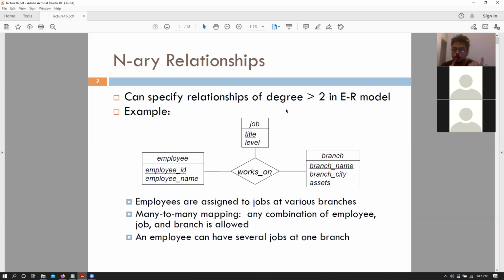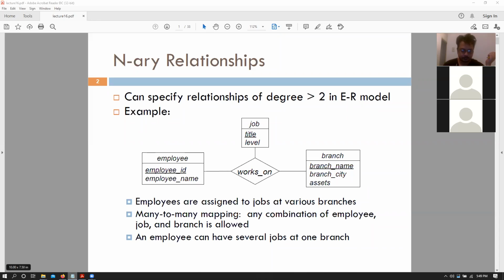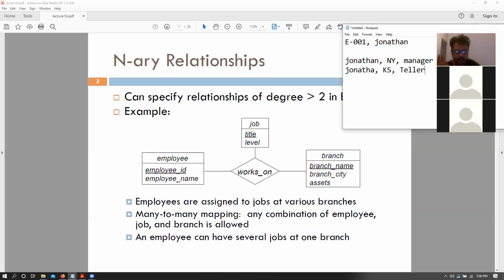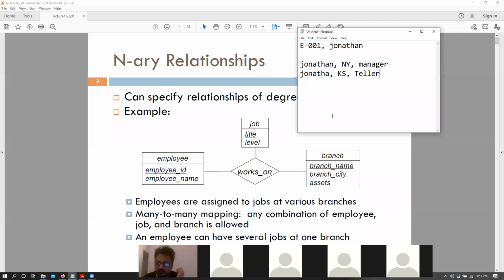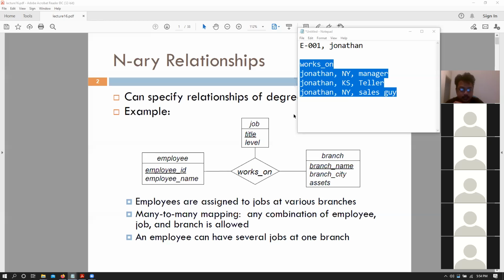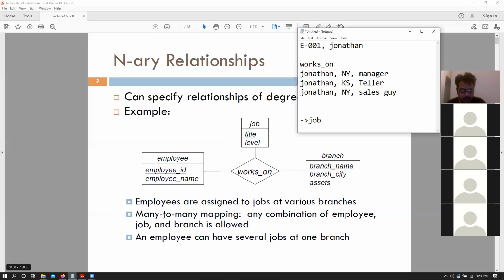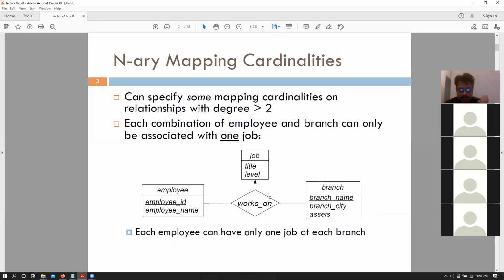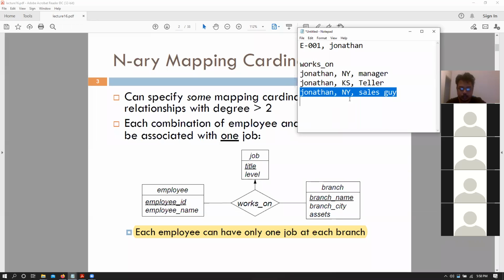Part000 Session 21